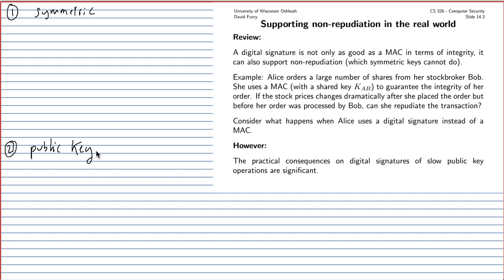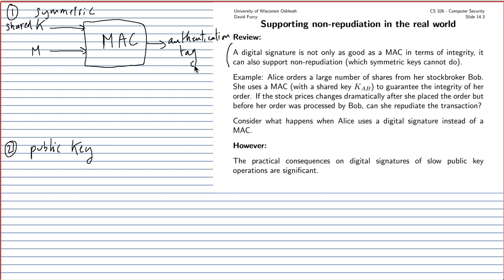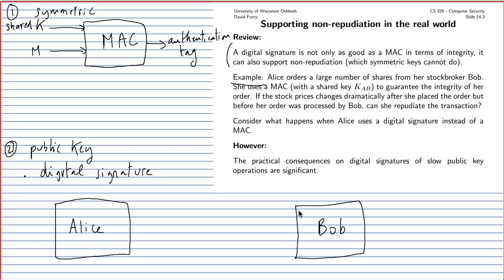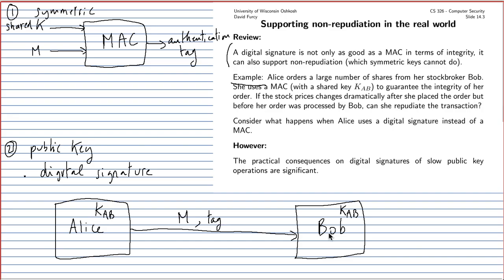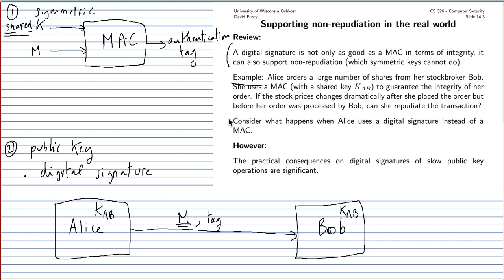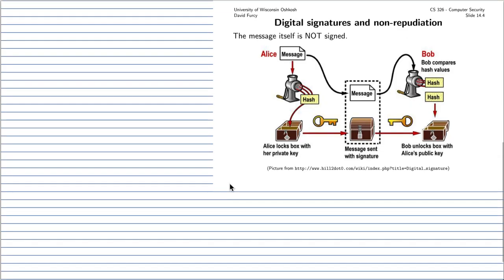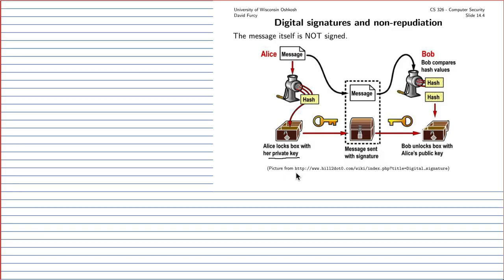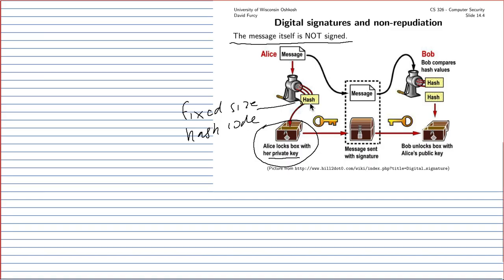[Computer Security] Weaknesses of public-key cryptosystems [3/8]: Digital signature&non-repudiation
Digital signatures can take advantage of public-key cryptography without suffering from their inefficiency by encrypting a message digest (or has value) of the message instead of the entire message.